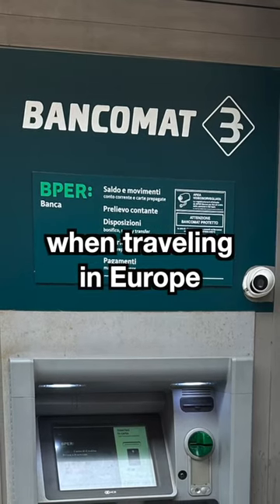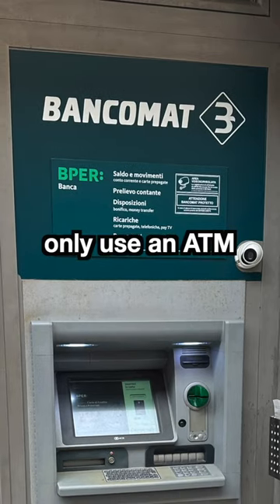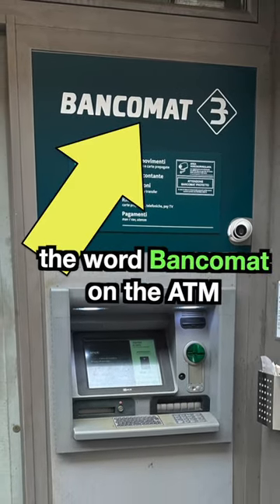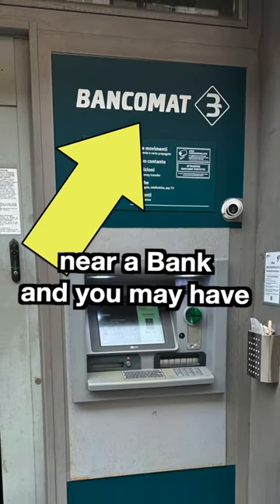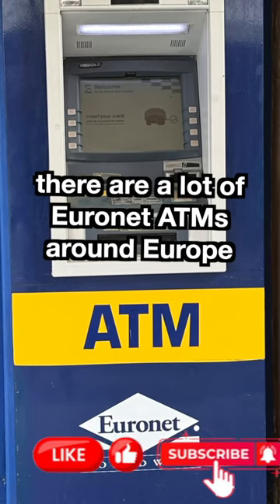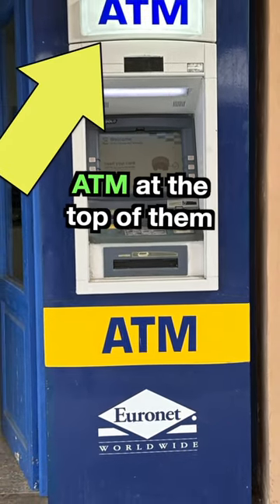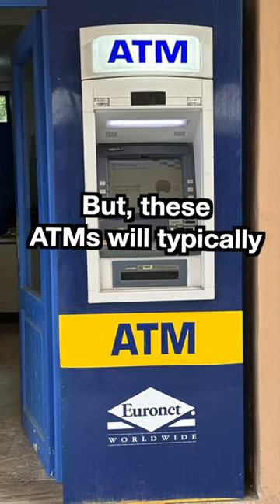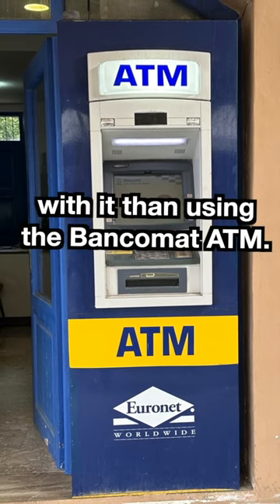Do This to Save ATM Fees in Europe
The ATM you choose can cost you by charging you higher ATM Fees.  Use a Bank owned ATM with the word Bancomat on the ATM to have lower ATM fees.

Copyright A Cruising Good Time LLC 2024